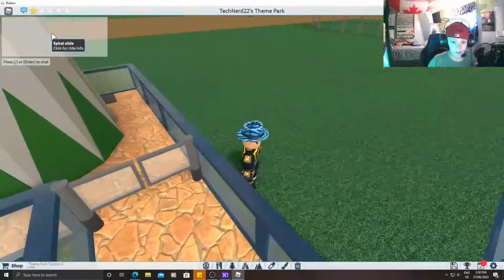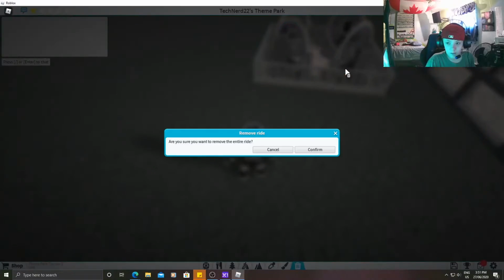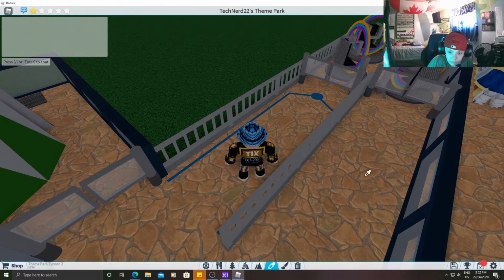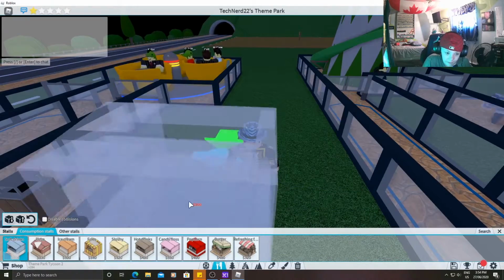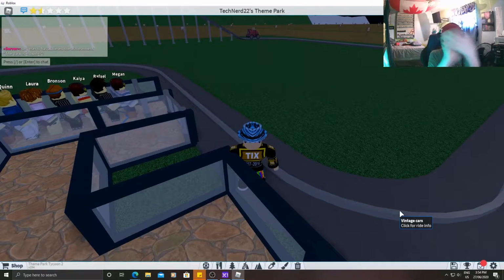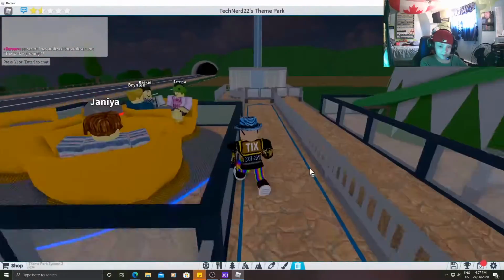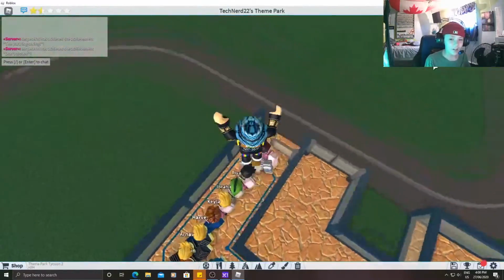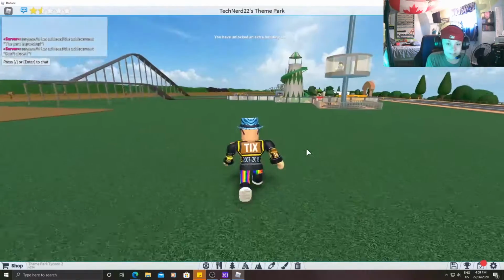Let's Play! - Roblox - Theme Park Tycoon 2 - Part 2!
Today, I play Theme Park Tycoon 2 again.